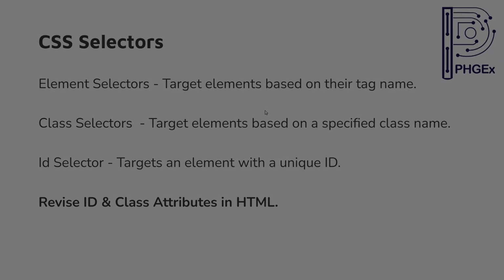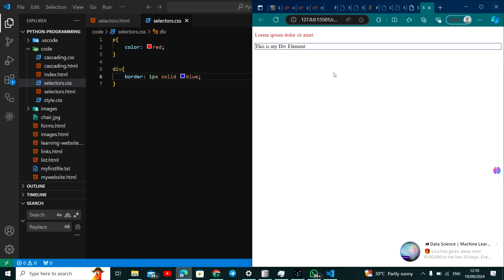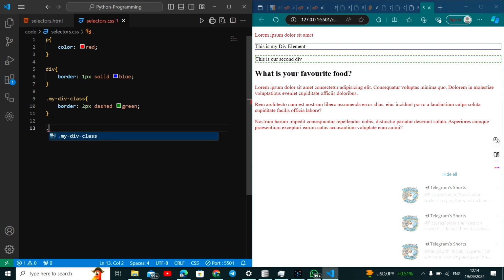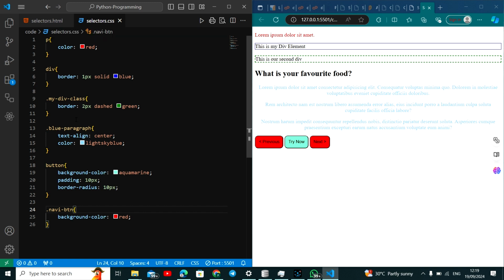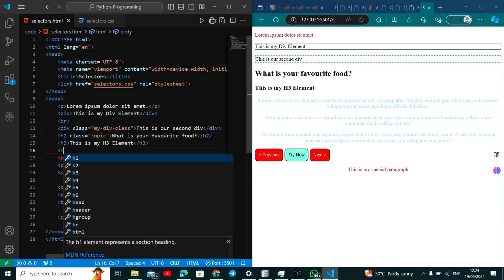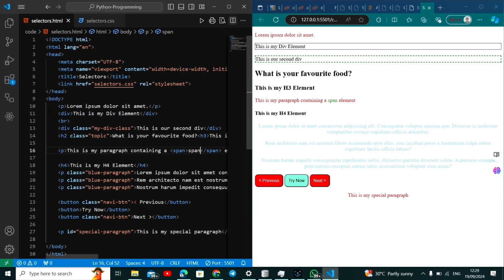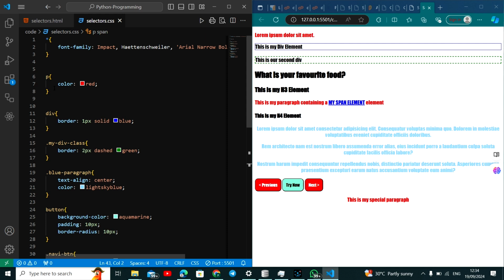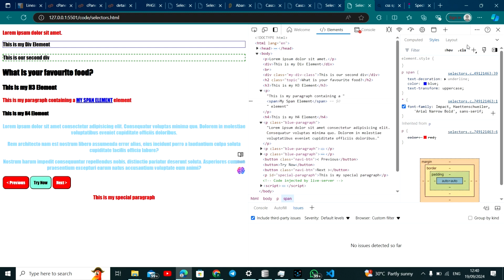4 CSS Selectors